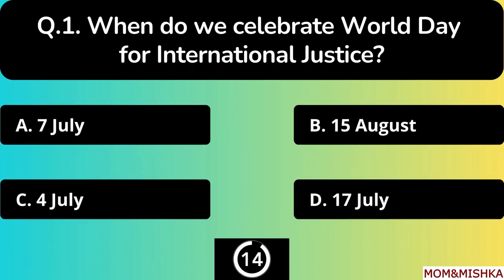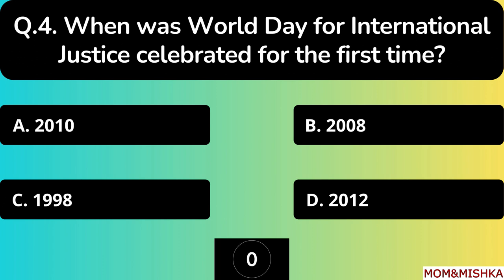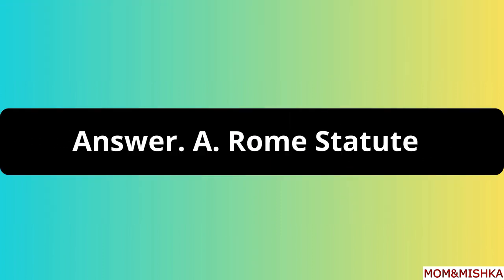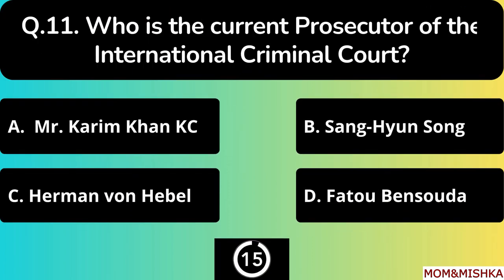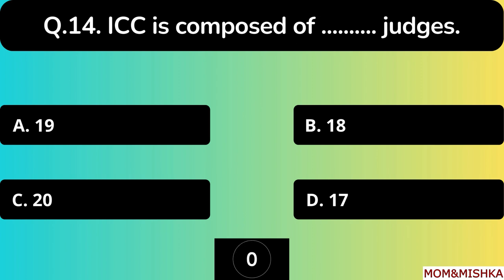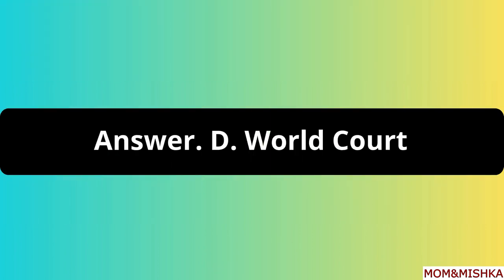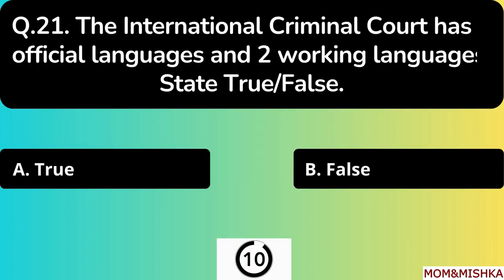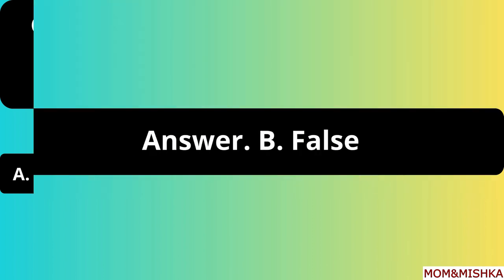World Day for International Justice Quiz in English - Facts about International Justice Day - Quiz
International Criminal Justice Day Quiz - International Justice Day Quiz - Quiz in English - World Day for International Justice Quiz Questions and Answers in English - 25 Most Important Questions and Answers
 internationalcriminalcourt

Other queries:
History & Significance of the Day to Support Justice
justice day question answers
International justice day
gk question and answers
important days of July